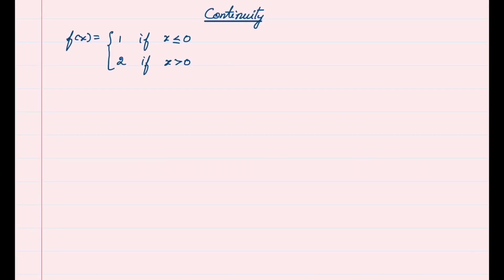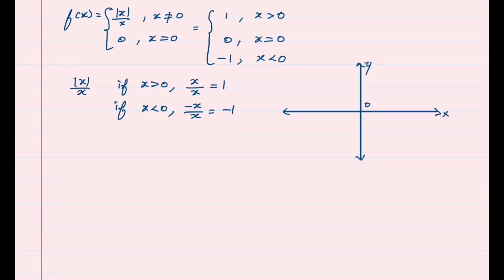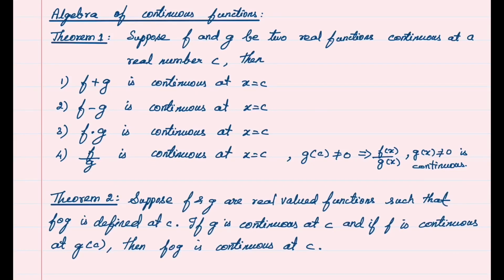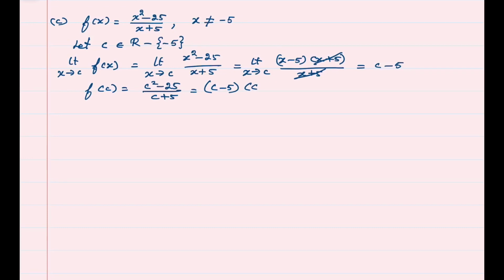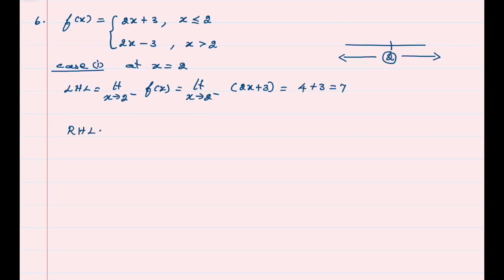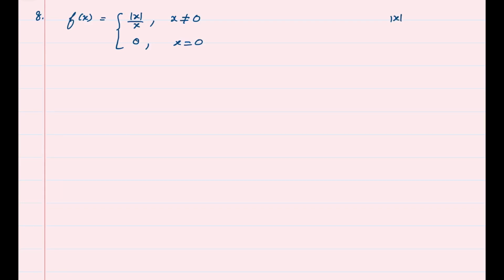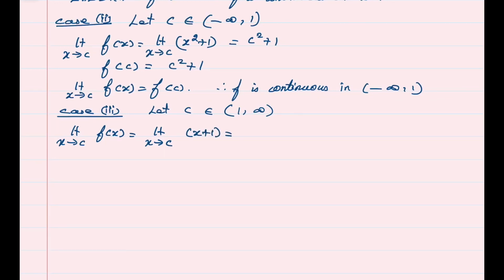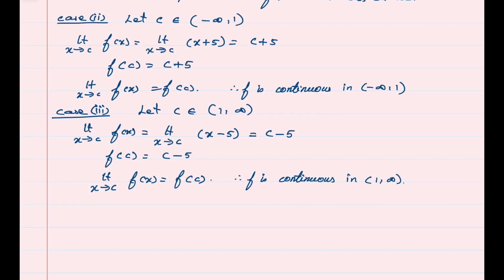CBSE-Class 12-Chap 5-Continuity And Differentiability-Part 1/13-Ex 5.1, Qns 1-13 (NCERT)-MA academy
Definition of Continuity with examples.
Continuity of some important functions: Absolute value function, Signum function and Greatest integer function.
Different methods of solving continuity questions.
Algebra of Continuous functions.